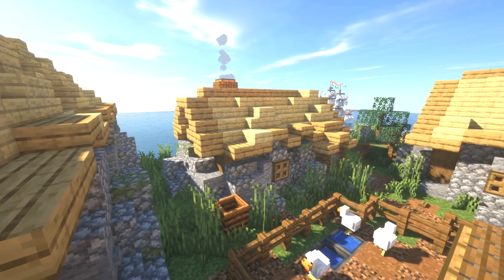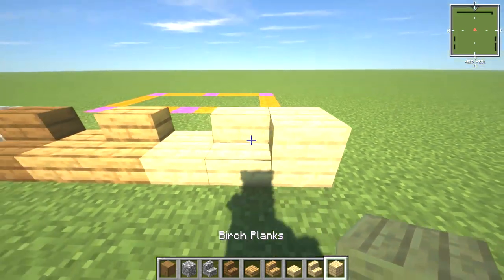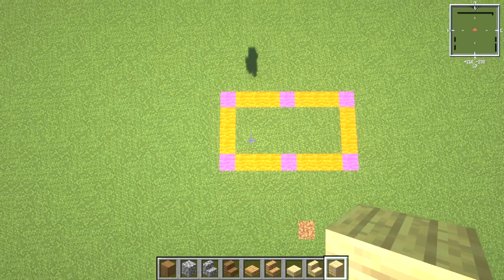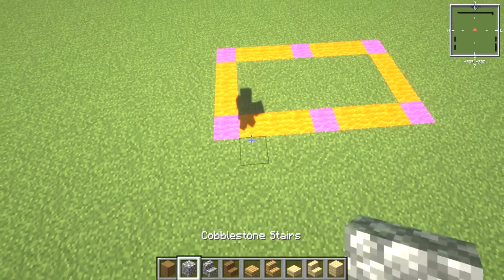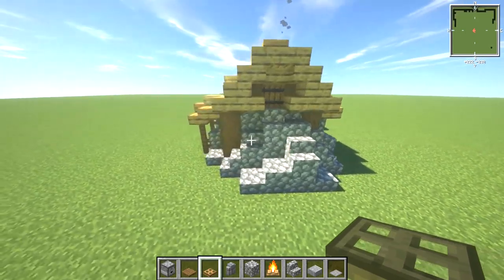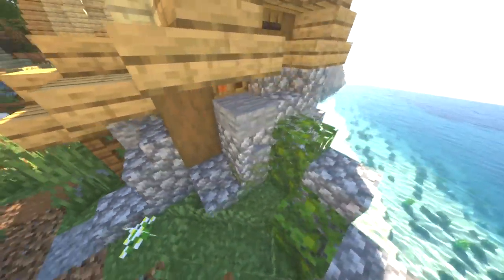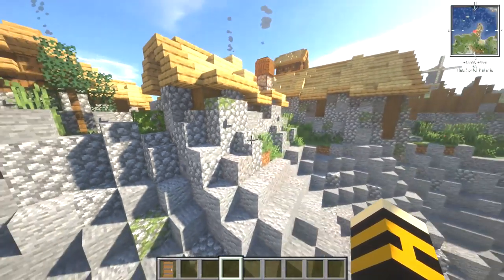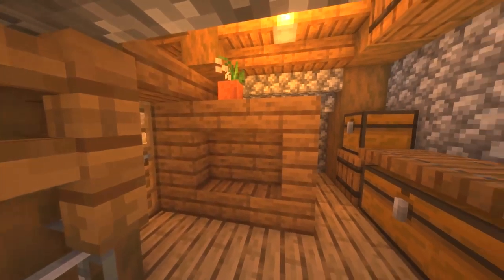Minecraft Tutorial - How to Make a Small Medieval House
In this video, I show you how to build a small medieval house/hut. Perfect for your medieval village or as a starter survival house.

🎮 GAME INFORMATION
Game - Minecraft
Version - 1.14.4
Mods - Optifine (Shaders), Journey Map,  World Edit